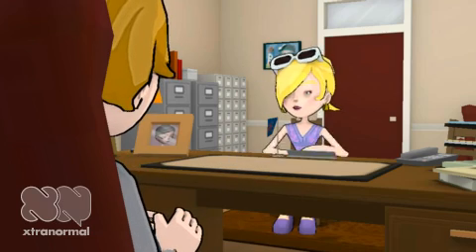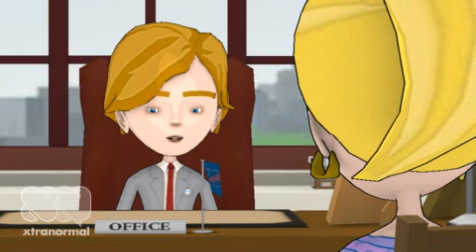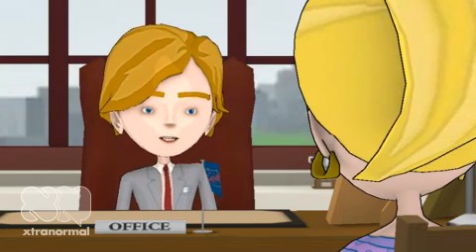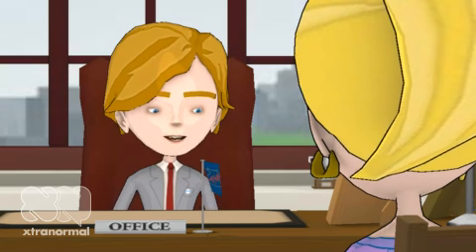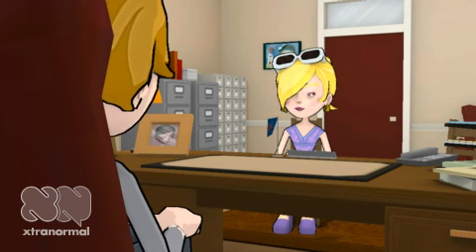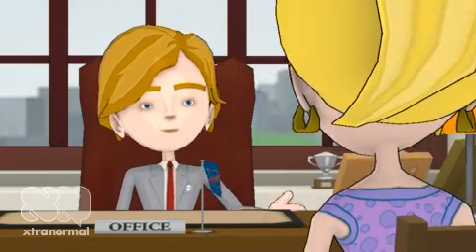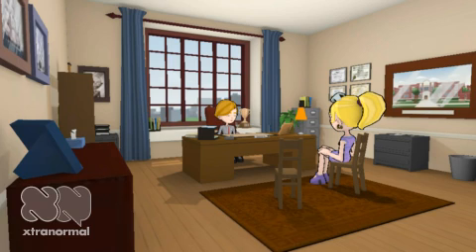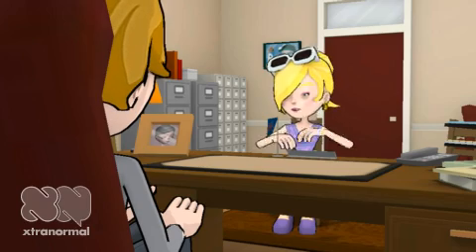Academic Probation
This video features a young lady facing academic probation at Lake-Sumter Community College.